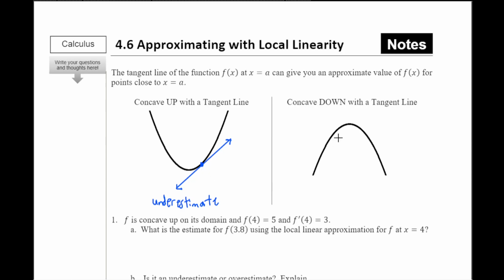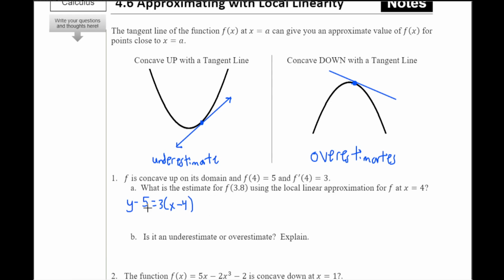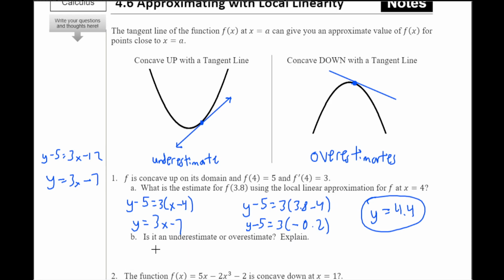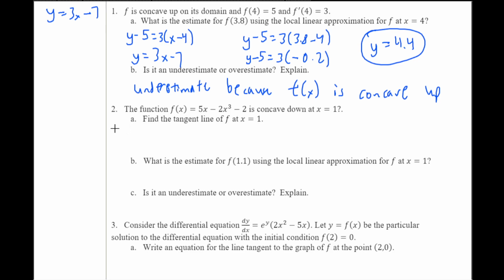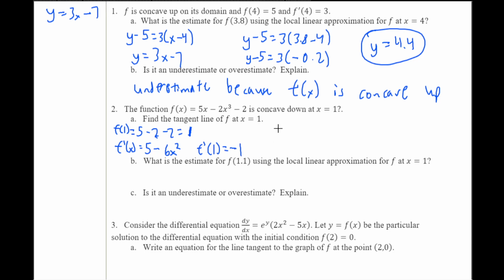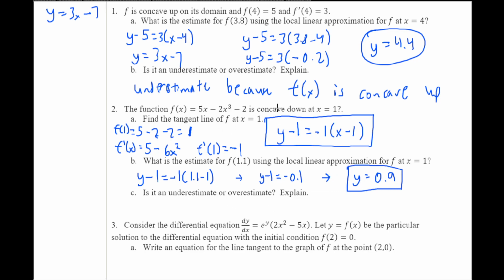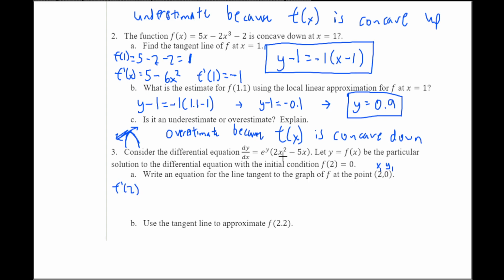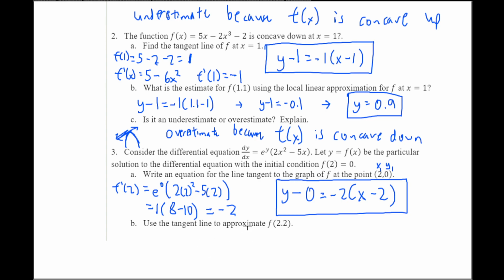AP Calculus 4.6: Local Linearity and Linearization